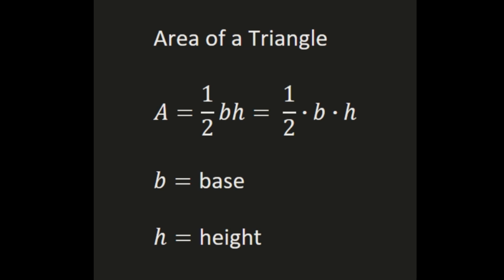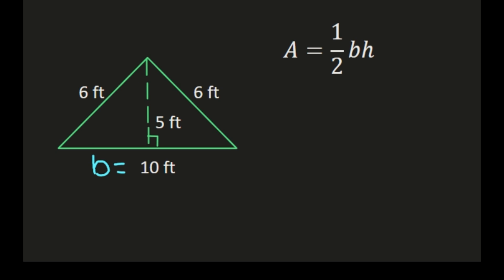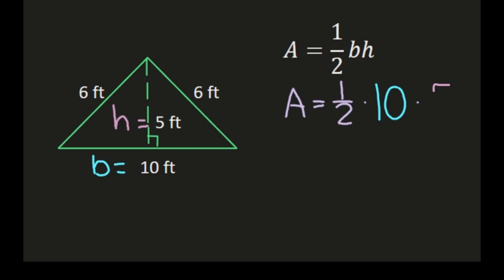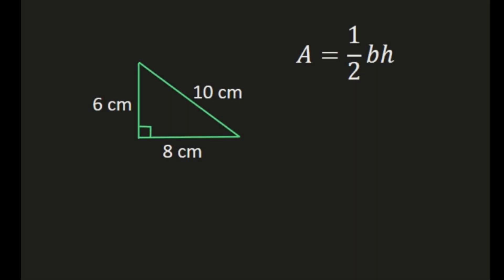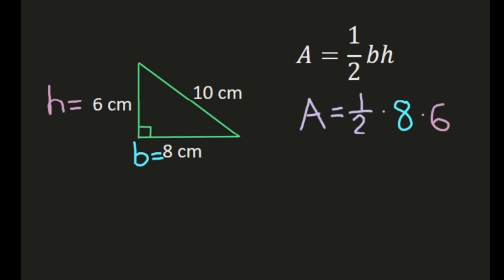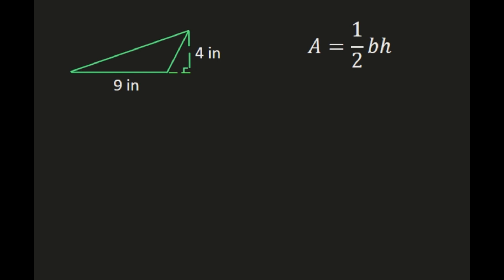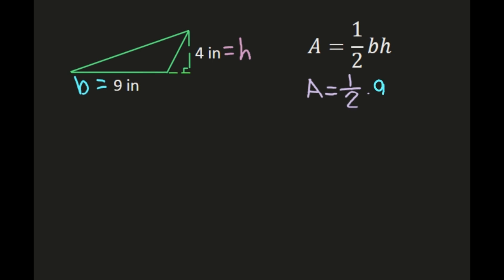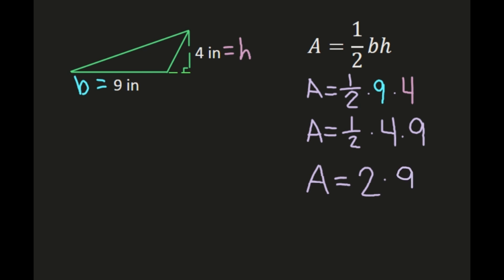How to Find the Area of a Triangle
How to Find the Area of a Triangle | Area by Ziva Math will teach you how to calculate the area of a triangle using the formula.

00:00 Introduction
00:18 Find the area of the Triangle
02:23 How to Find the Area of a Triangle (right triangle and obtuse triangle)